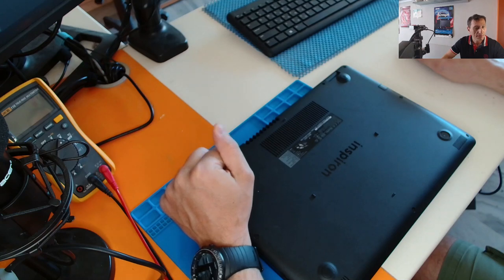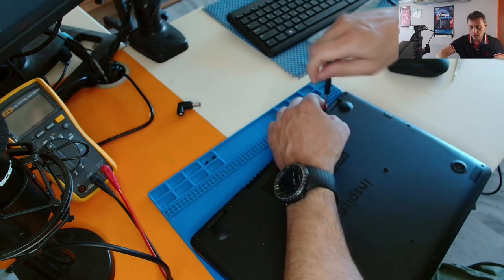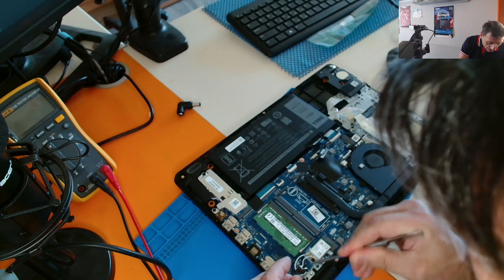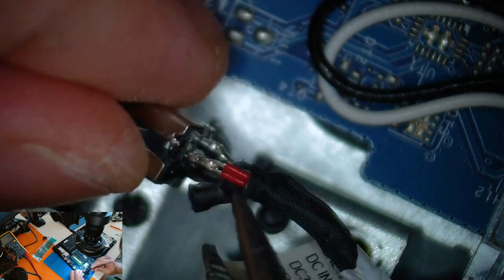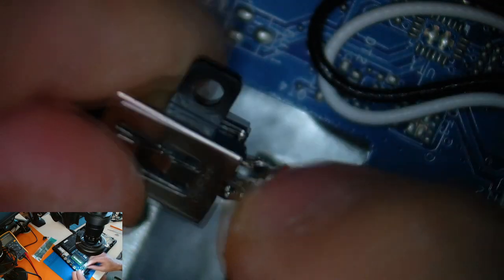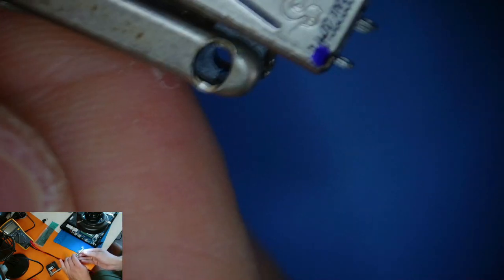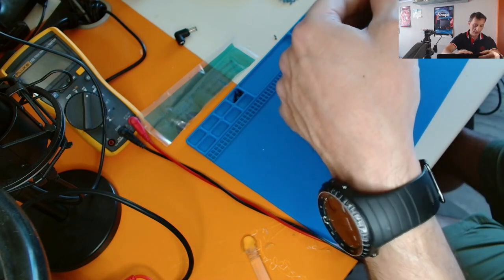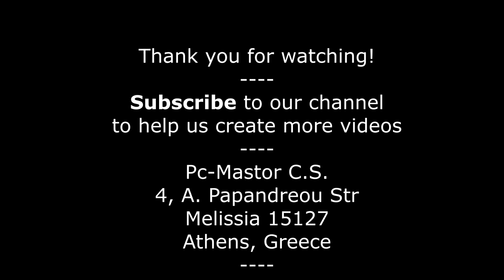What's the story with Dell dc jacks? Inspiron 3493 dc jack replacement.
I decided to edit the video the less i could in order to show the whole process. The main purpose of this video is to pinpoint how easy it is for these dc jacks to fail. The specific laptop is Inspiron series, but latitudes use the same ones.